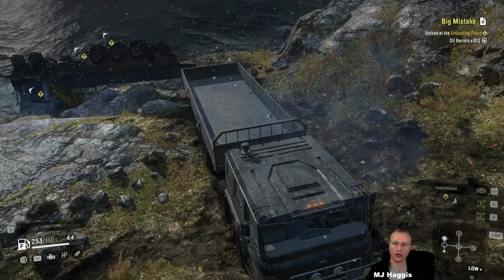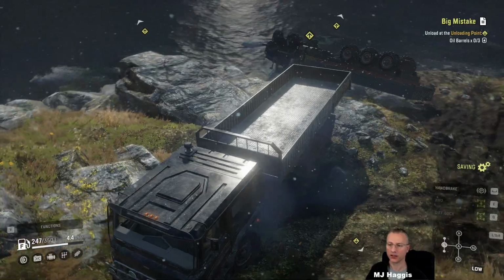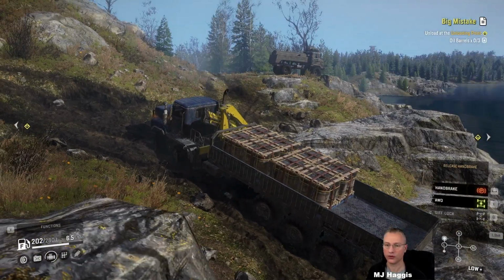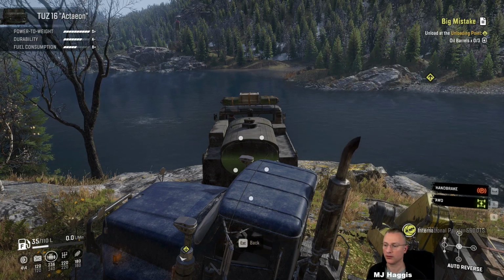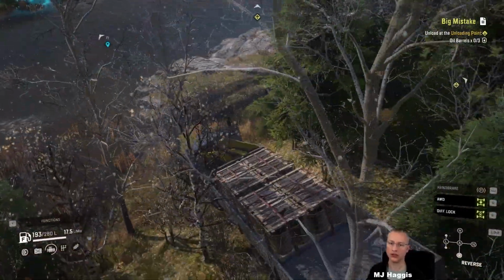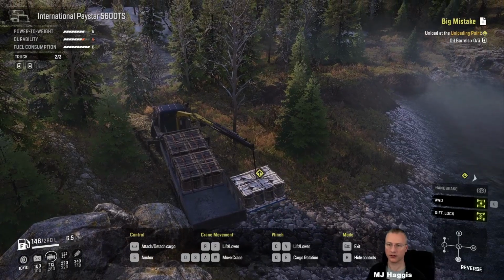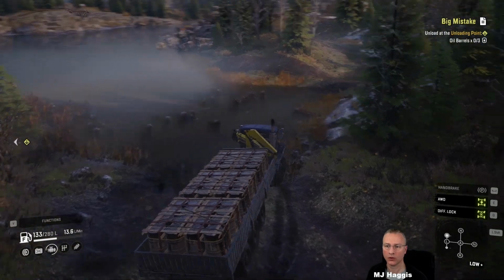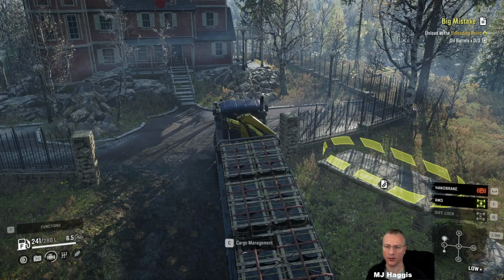Snowrunner Ep 179 Big Mistake pt2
In this episode I need to rescue the Paystar 5600TS from the raging torrents and get the 3 oil barrels loads delivered.

This is a Lets Play now in the Maine set of maps using vanilla content plus Season 1 and 2 of the official DLC. No MODS.